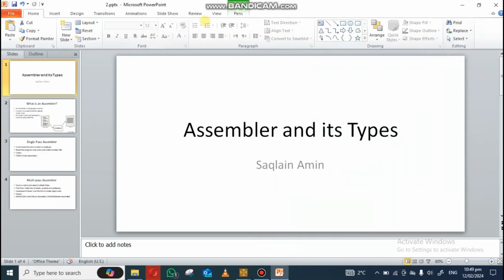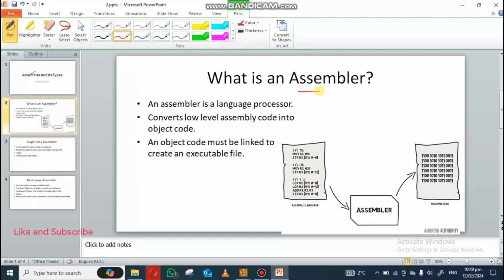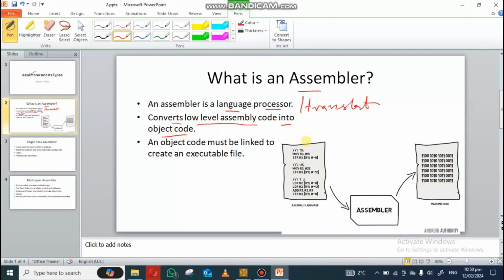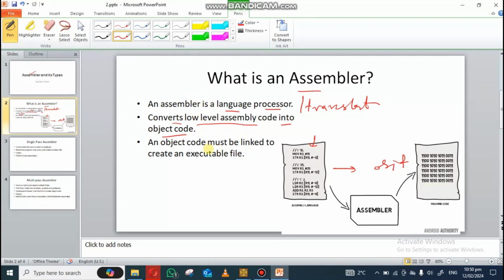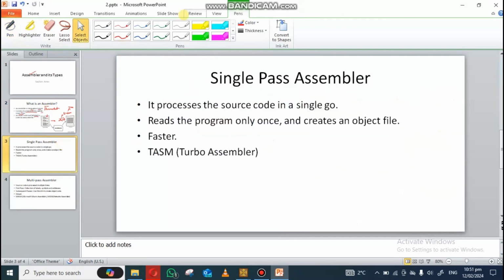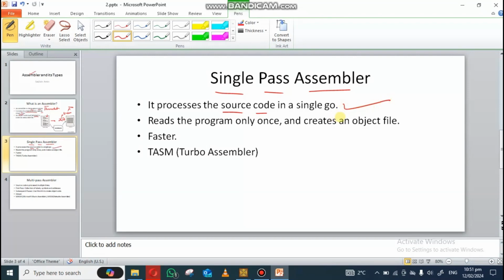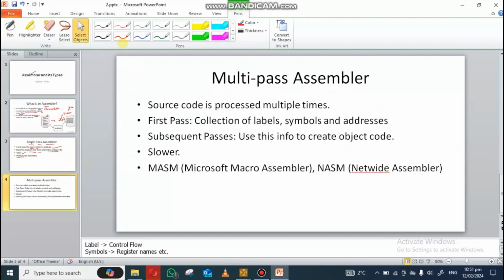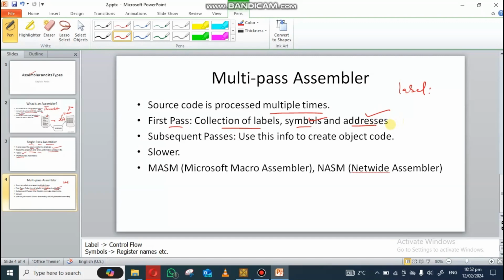Assembler, Single Pass and Multi-pass Assembler | Program Example | x86 | DOSBOX | MASM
This video explains what is an assembler.

The main content of this video are:
1. Assembler
2. Single Pass Assembler
3. Multi-pass Assembler

The video uses tools like DOSBOX, MASM, LINK, EDIT to write and run assembly programs.